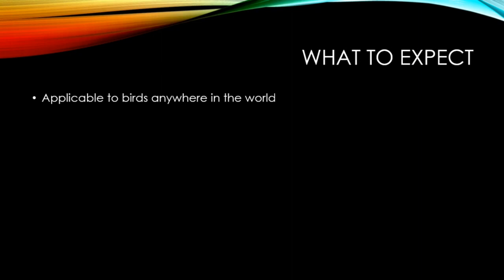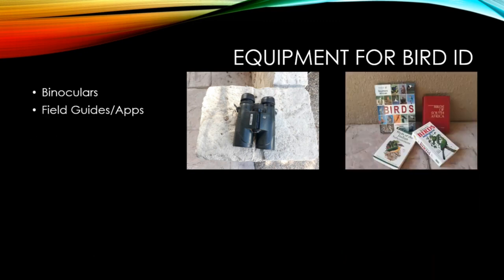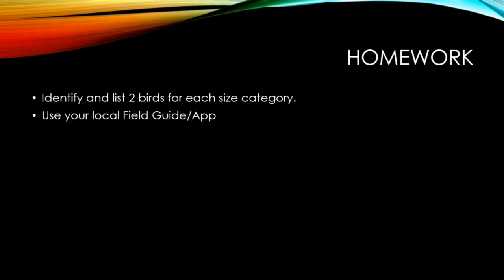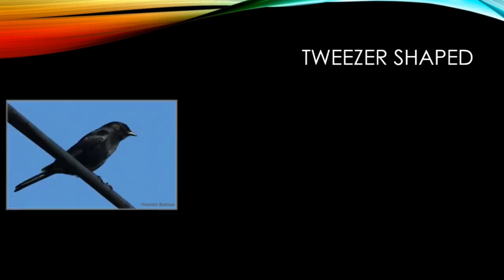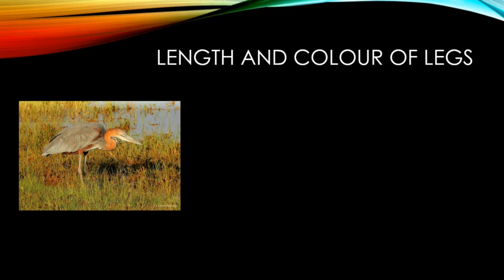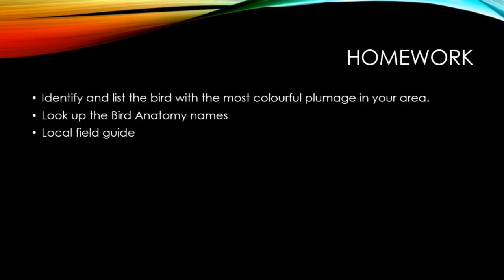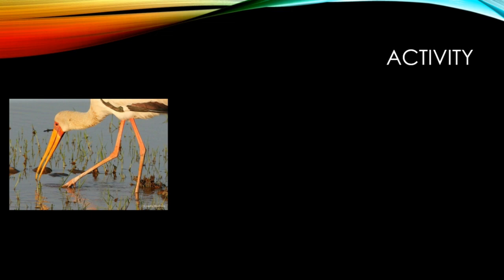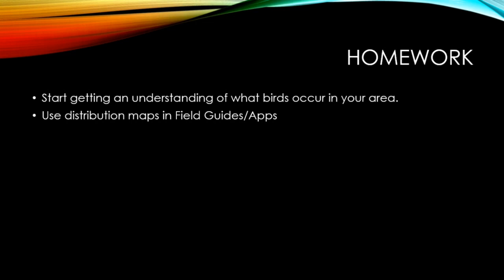Free Online Bird Identification Course for Beginners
Free Online Bird Identification Course For Beginners. In this free course I will be going through the basic steps required for the Bird Identification process to identify a bird. Using these simple step you will be able to Identify a Bird anywhere in the world. This free course is perfect for beginners starting out with bird identification. In the paid version of this course I break down the identification process is a lot more detail. This will also include a Quiz after each section to test your newly learnt skills.

Huge Thank You to Lynette Rudman for letting me use some of her amazing Photos. Check out her channel for some incredible Bird footage. She has an amazing collection of South African birds calling on video. See her channel here:

Camera Used:

Nikon Coolpix P530

White Duck Outdoors (Tents and Camping)